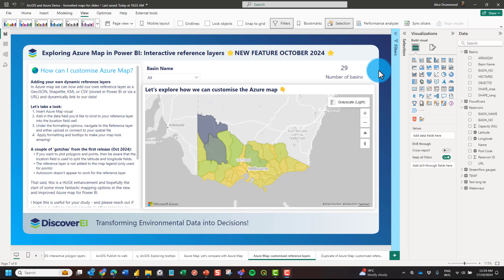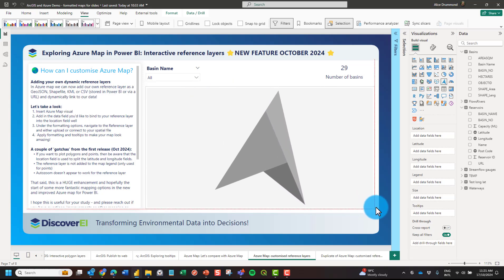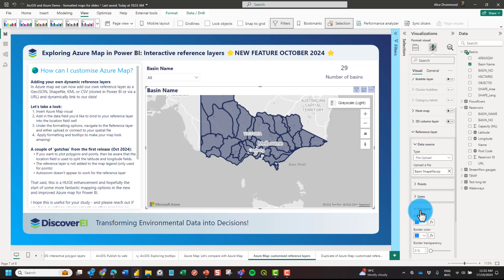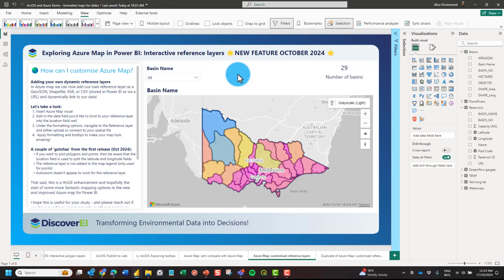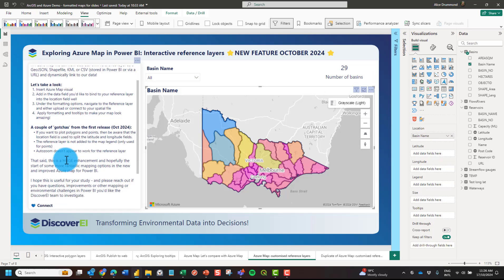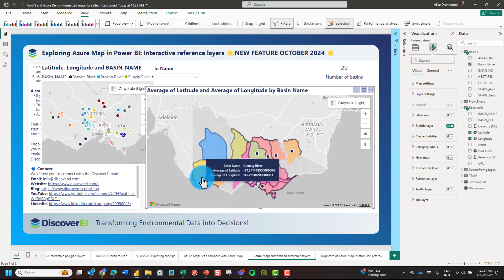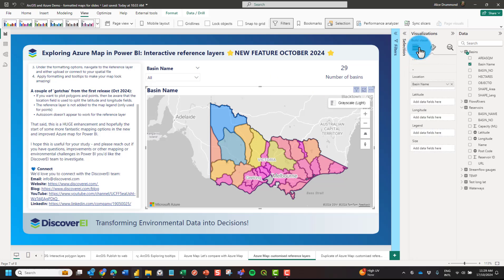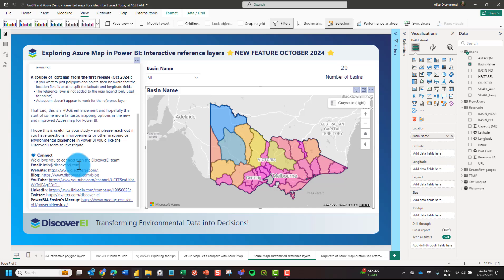Azure Maps in Power BI: How to Add Dynamic Reference Layers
Interactive dynamic reference layers are now possible in the Azure Map core visual for Power BI! In this short video blog, Alice walks through this new feature (released Oct 2024), how to configure them in your Azure map and several ‘Gotchas‘ to be aware of in the first release of this feature! I hope this helps you have fun exploring maps in Power BI.

If you're interested in learning more about Power BI applications for the environmental industry, then head on over to our website for project examples take a look at our exciting training courses or join in the fun with the community at our PowerBI4Enviros Meetup group